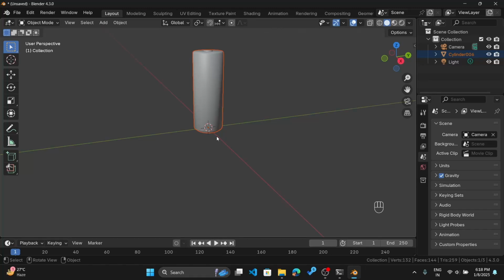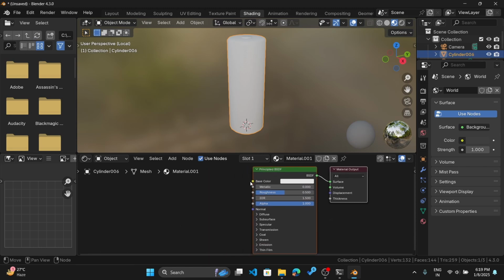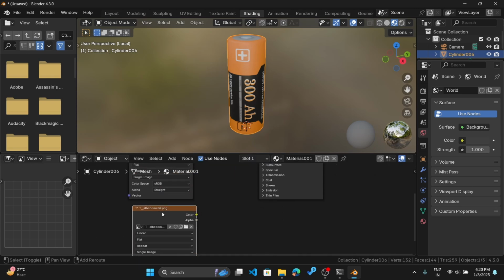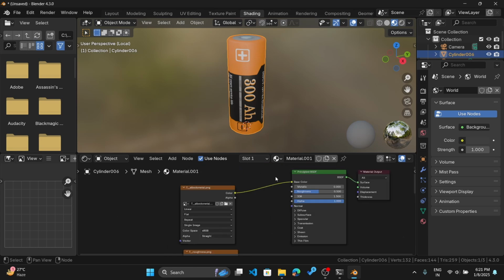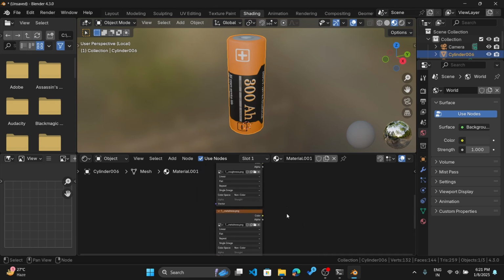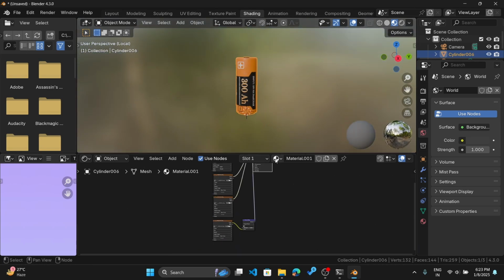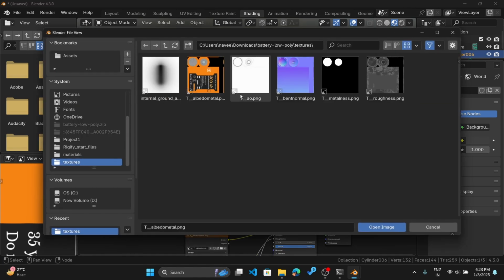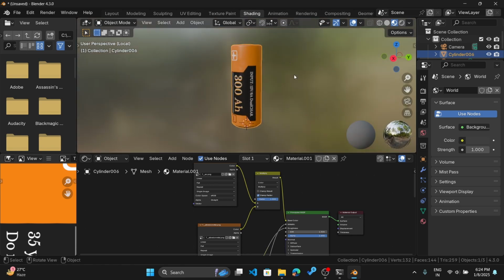How to import textures in Blender 4